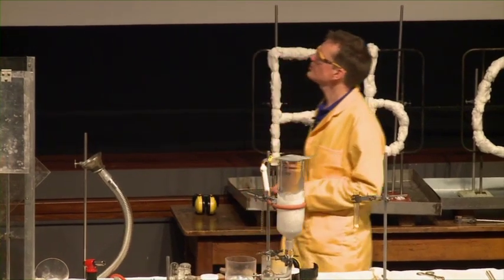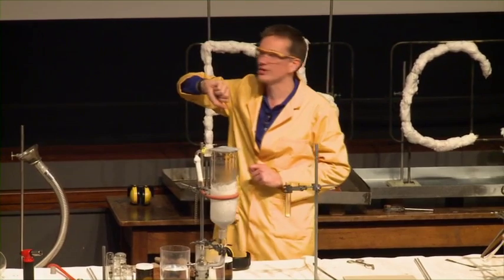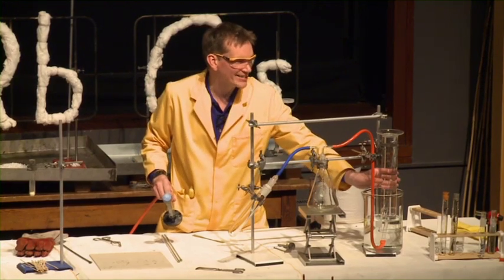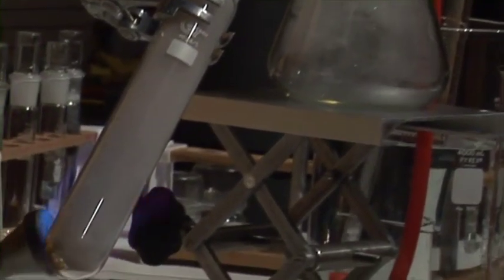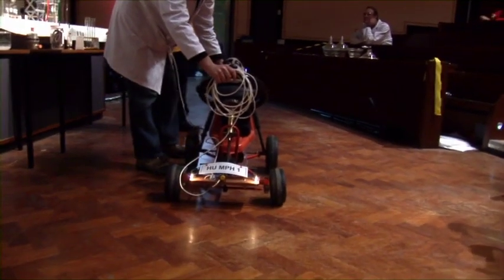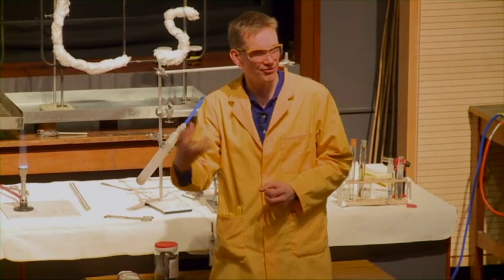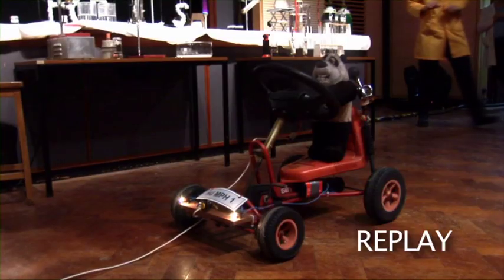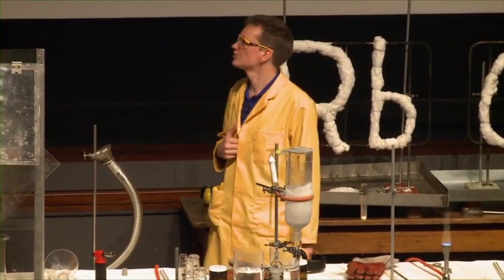Alkali Metals - 13 Compounds of sodium and nitrogen - Sodium Azide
Breaking down sodium azide into sodium and nitrogen - the reaction that makes an airbag work!